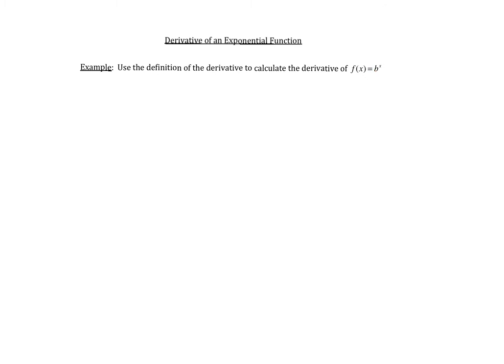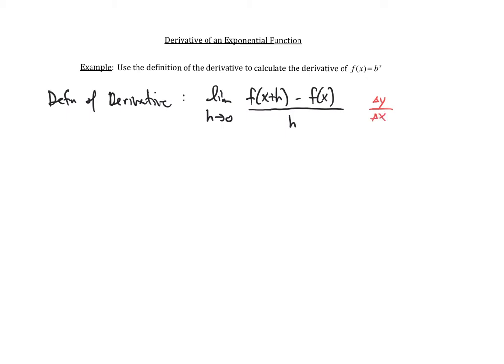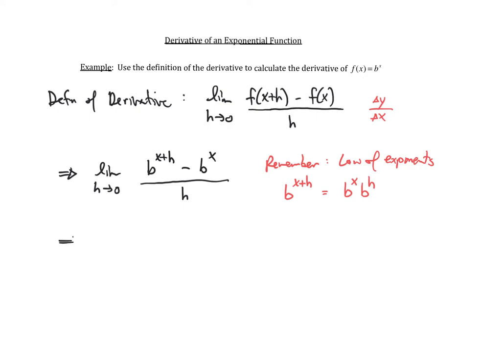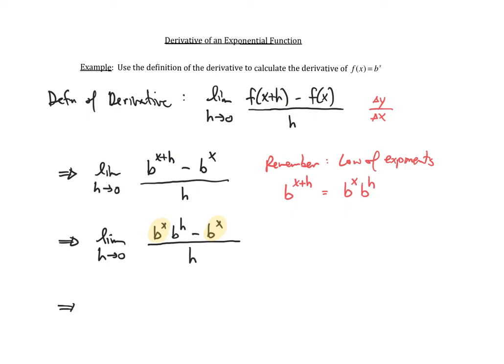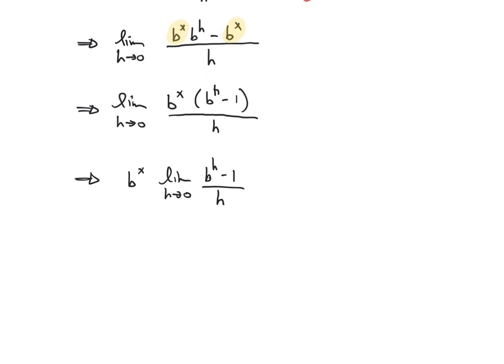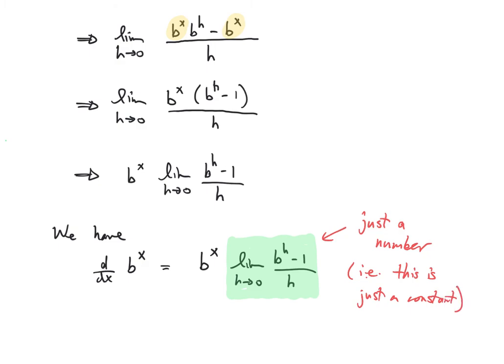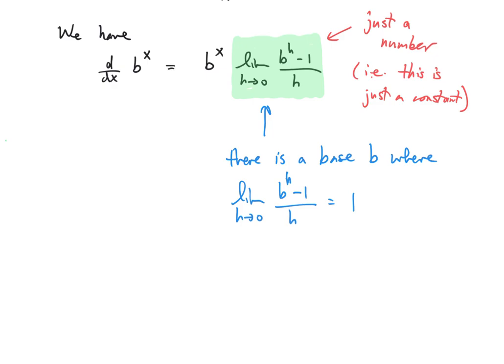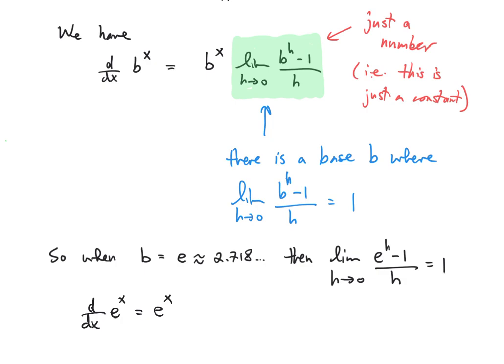1.3.1 Derivative of Exponential Functions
This video discusses the derivative of exponential functions using the definition of the derivative from Calculus 5A.